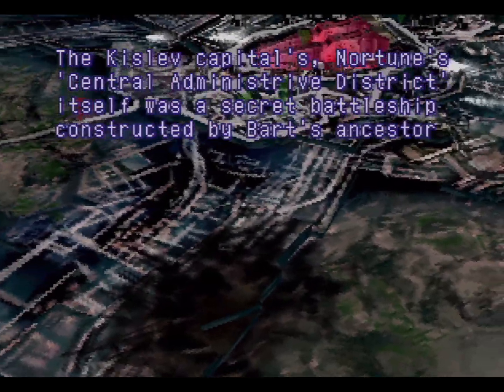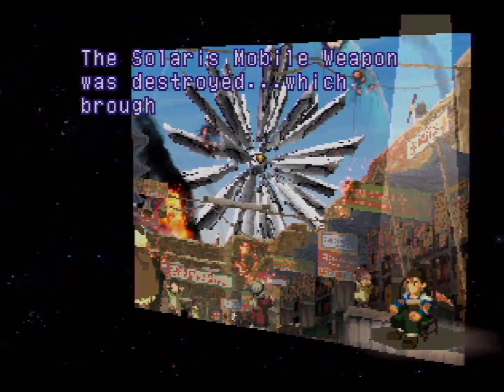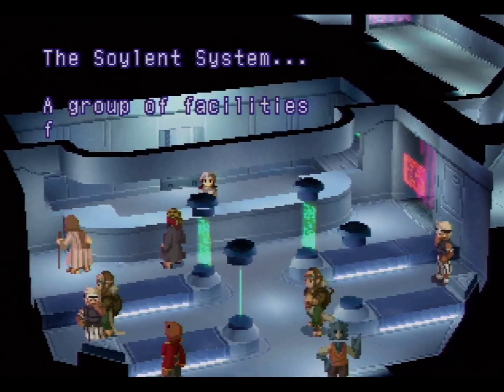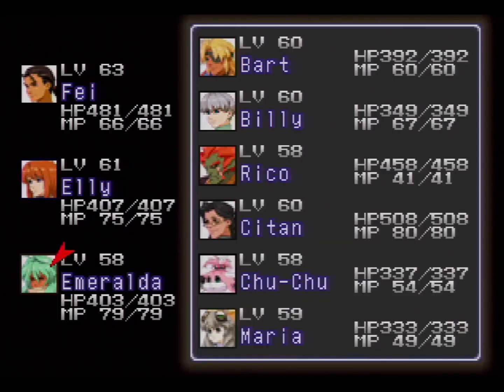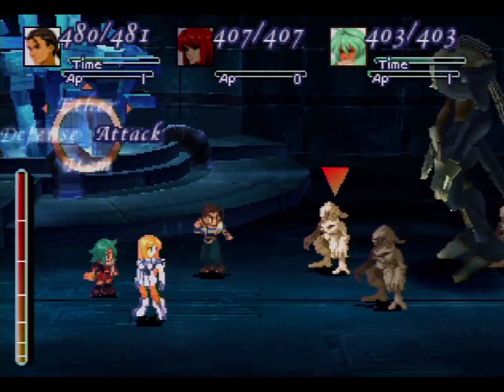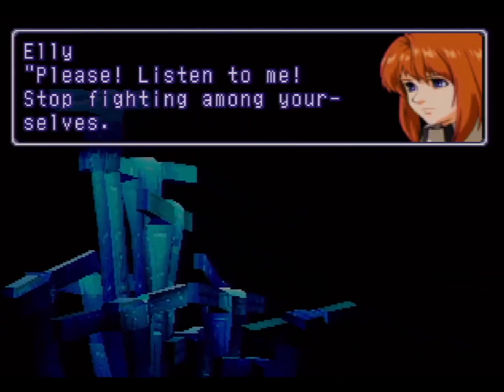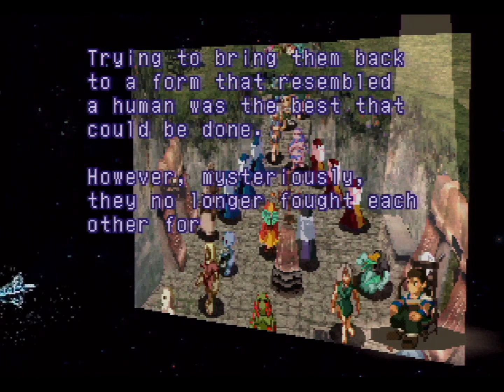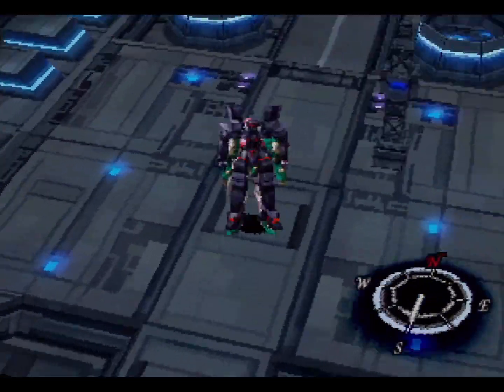Xenogears [Episode 59] True Form of Humanity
Today on Let's Play Xenogears, the limiter is broken and humanity is restored.